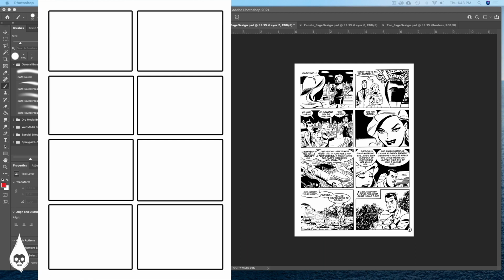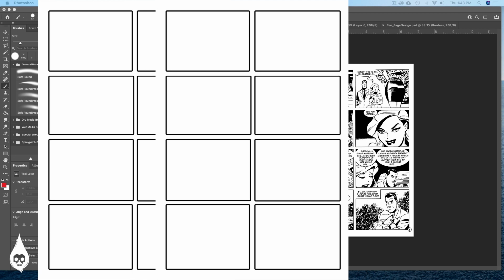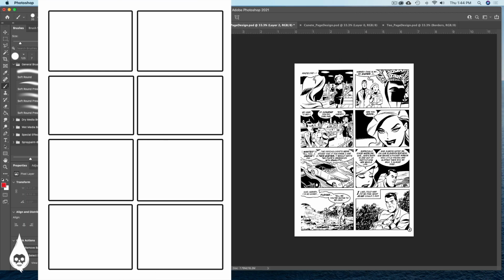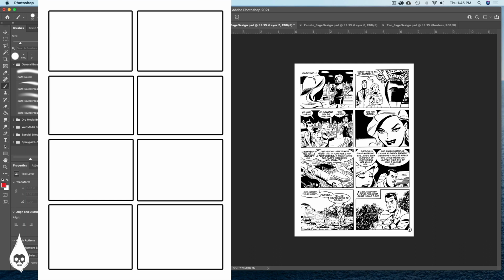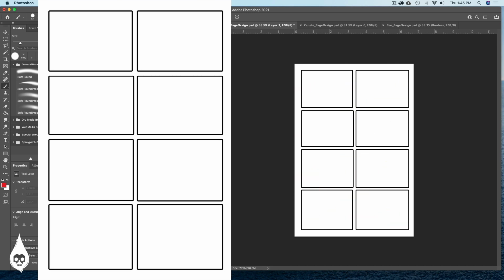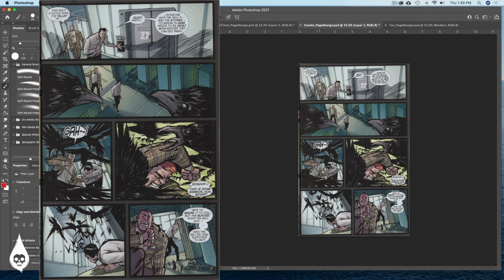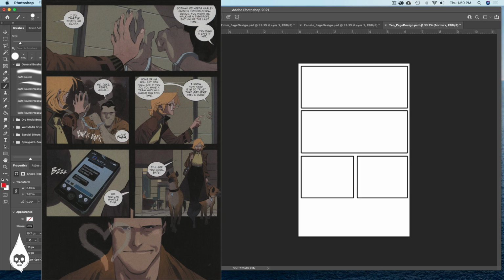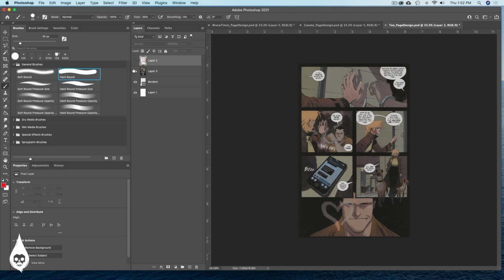The Inkpulp Podcast: Episode 47, Simple and Effective Comic Book Page Design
Lets take a look at how we can arrange comic book panels into a clear design that anyone could follow and read with ease. Im using some examples from Eric Canete, Matteo Scaler, and Bruce Timm today!